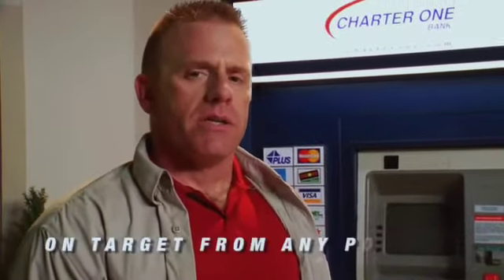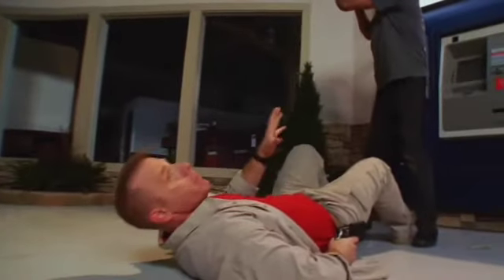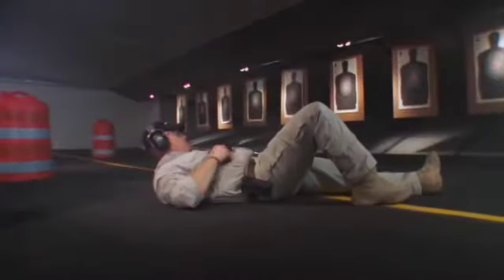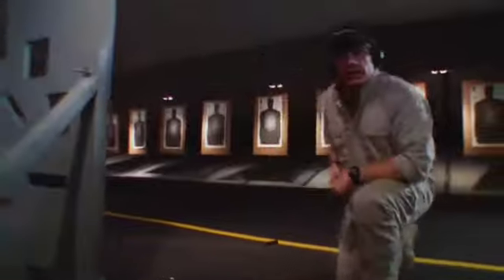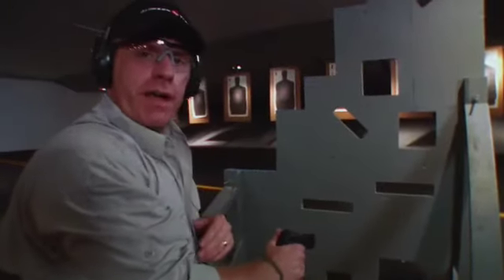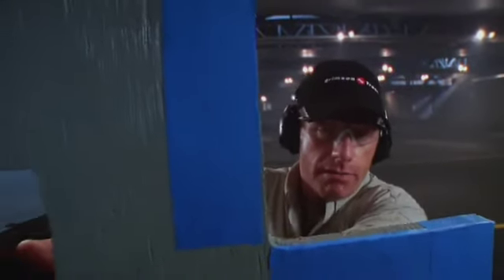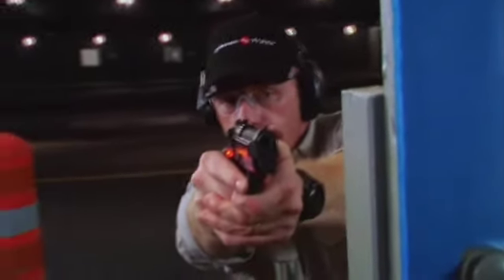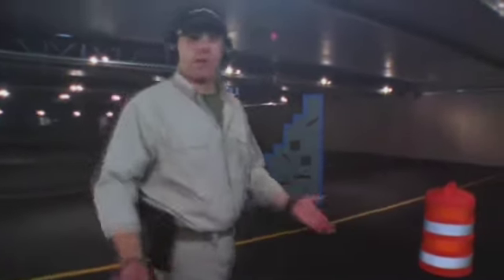Crimson Trace Laser Sights - The Art Of Survival - Chapter 5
On Target From Any Position with Wes Doss.  Learn how you can shoot accurately from unconventional real-world positions using Crimson Trace lasergrips and laser sights.